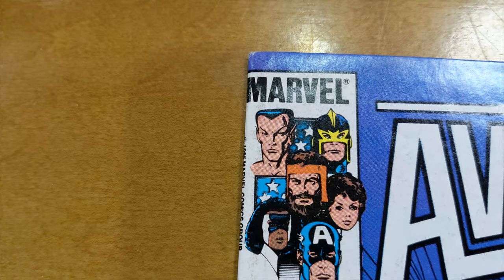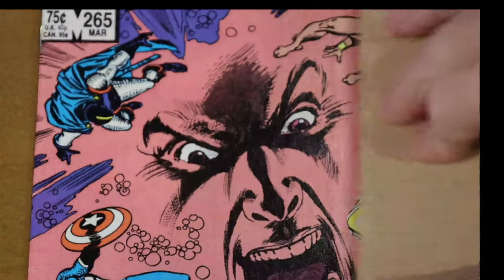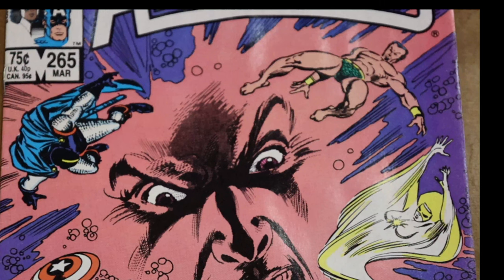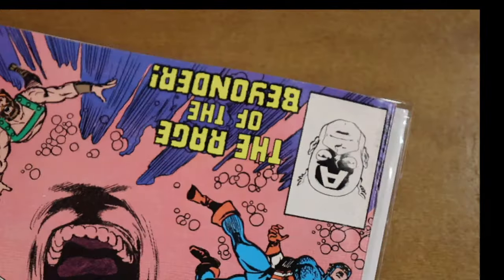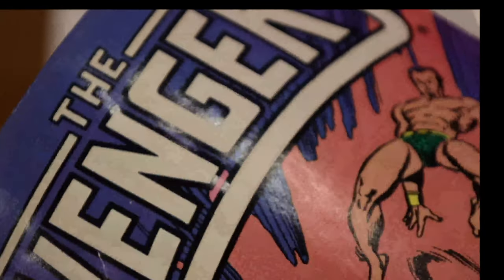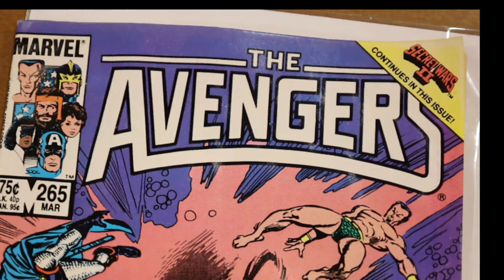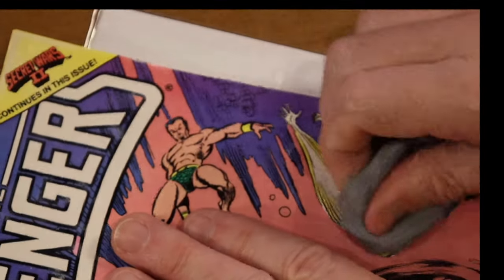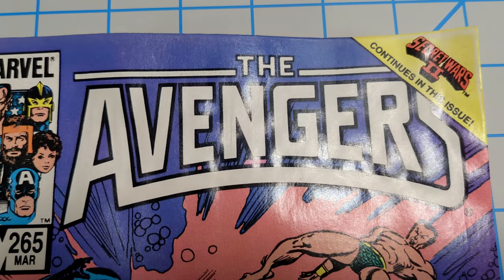Comic Book Pressing | Avengers 265 | Aggressively Rubbing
Here is my second attempt at cleaning a comic book with Immacuclean from Immaculate Comics. I experimented on Avengers 265, a Copper Age comic book from Marvel Comics. Take a look at my approach and the mistakes I made when I became impatient with the process. What do you think? Would you wet-clean your comics?

Chapters
00:00 - Teaser
00:41 - Intro
06:44 - Prep and Book Condition Review
09:17 - First Pass with Immacuclean
14:09 - Second Pass with Immacuclean
30:29 - Summary